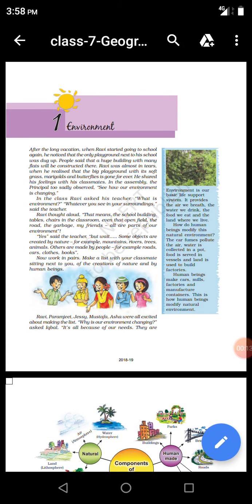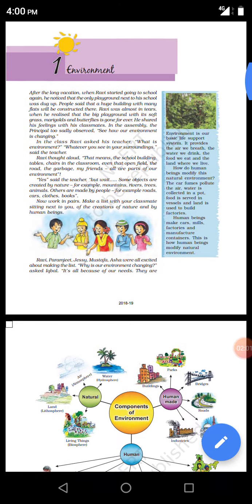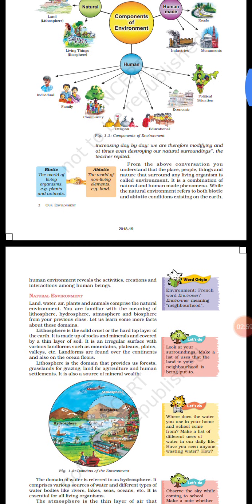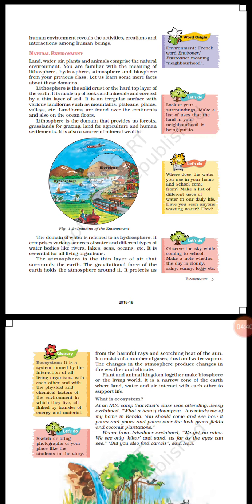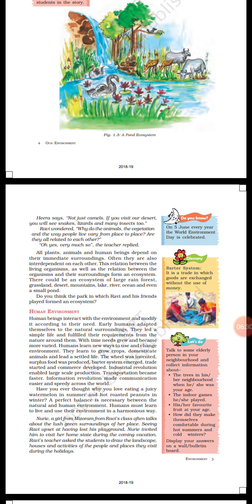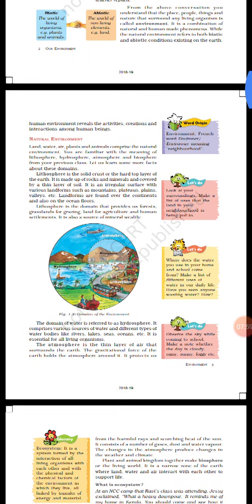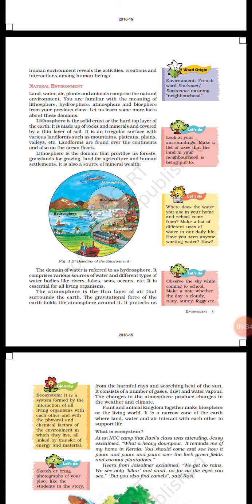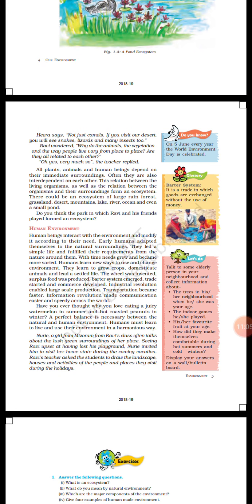Class 7 Social science (Geography) Ch1 Environment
In this video student are able to know about Environment their type and factor which effect the Environment.